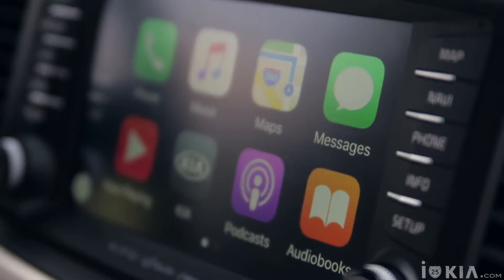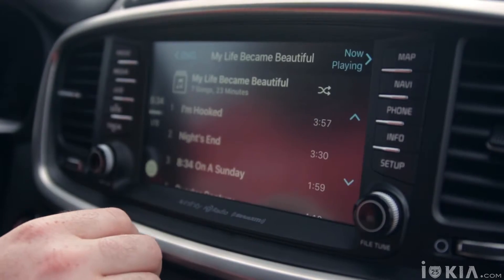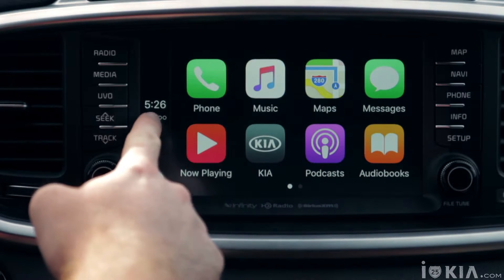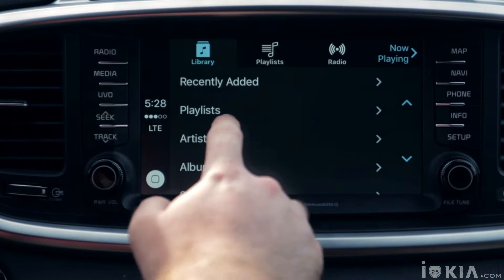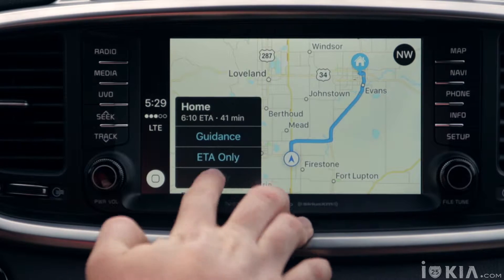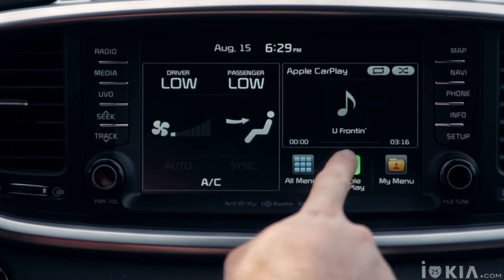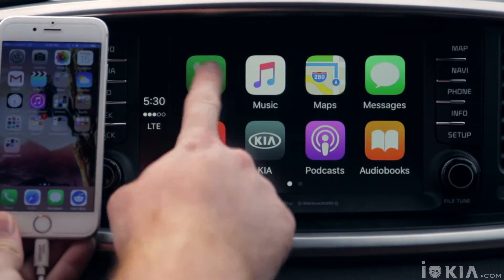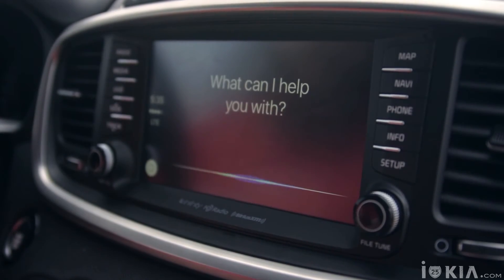Apple Car Play Overview with i25 Kia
From Music, to Apple Maps, to Messages and more, i25 Kia goes over what you can find with Kia's new Apple Car Play.